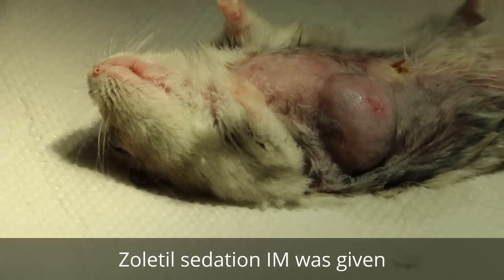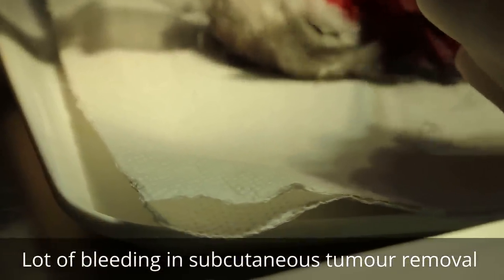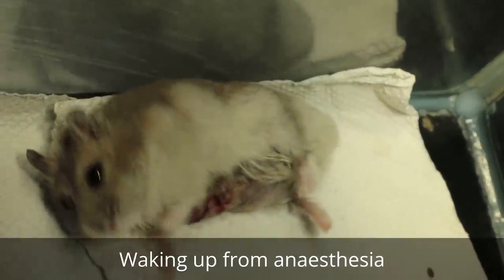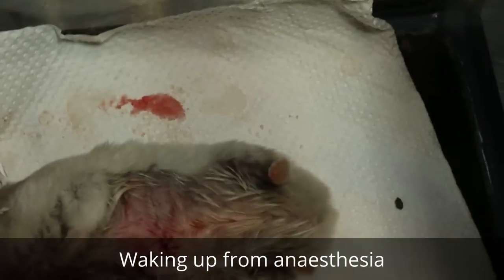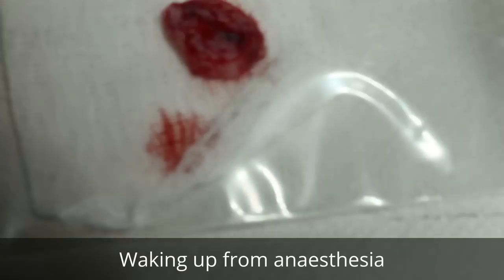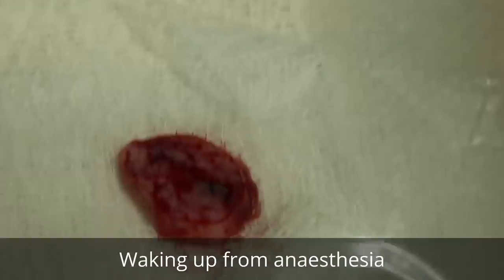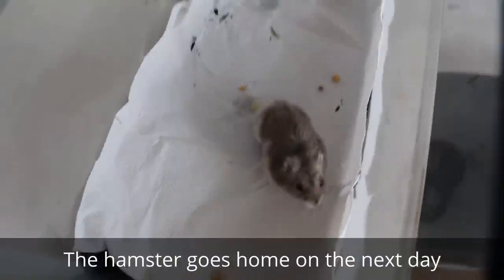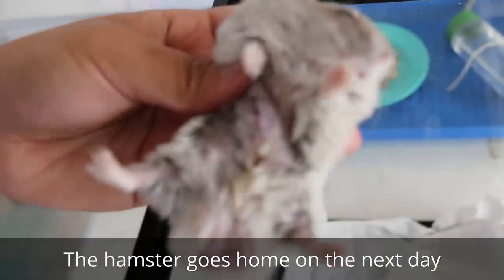How a dwarf hamster's tumour is removed at Toa Payoh Vets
This is a veterinary educational video showing how a
hamster's subcutaneous tumour is excised successfully.

It is less risky to anaesthesize a hamster when his
tumour is less than 5 mm across. Find a vet who does
hamster anaesthesia and surgery.